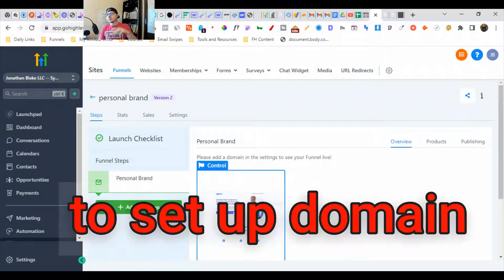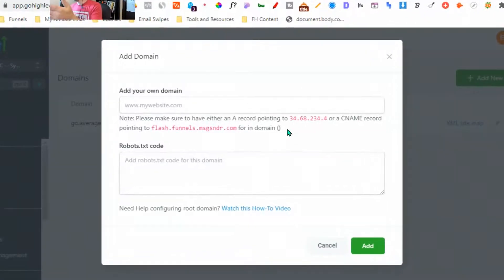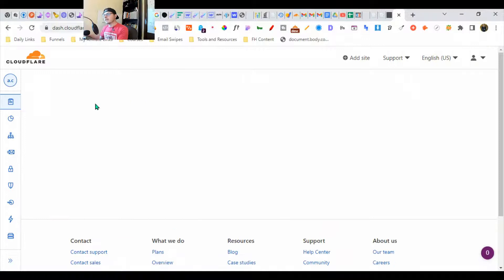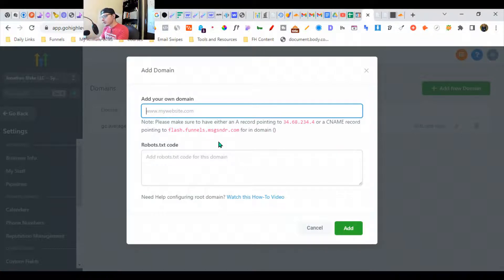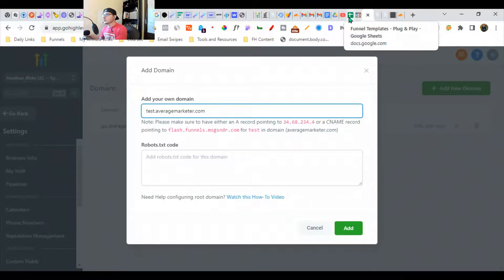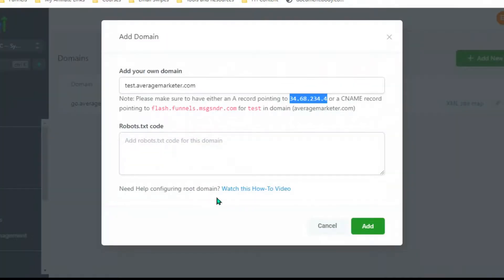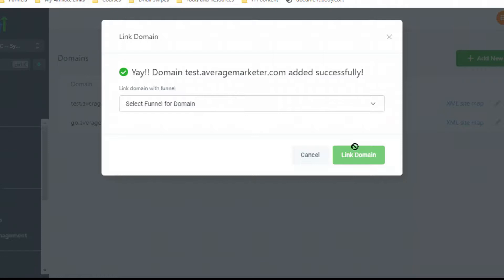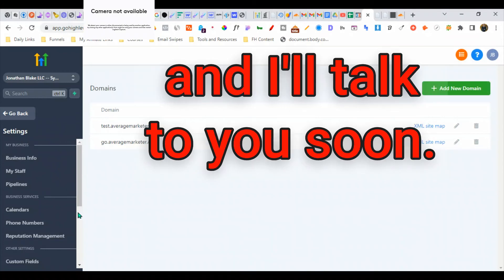5 minutes- Go High level Custom Domain with CloudFlare! (JUN 2022)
In under 5 minutes, you can have a custom domain name pointing to your GoHighlevel website with CloudFlare's free service! This is a must-have for any agency or business owner looking to take their web presence up a notch.

Go high level replaces things like your CRM, calendar, sales funnel builders, membership builders, website builders, and hosting. Plus, you can sell it as your own software as a service. It's an all-in-one platform that makes it easy to create and manage your business online.

You'll earn 40% recurring revenue every month, and there's no limit to how much you can earn. Plus, it's easy to sign up and get started. So why not give it a try?